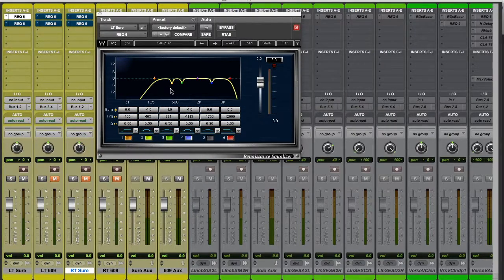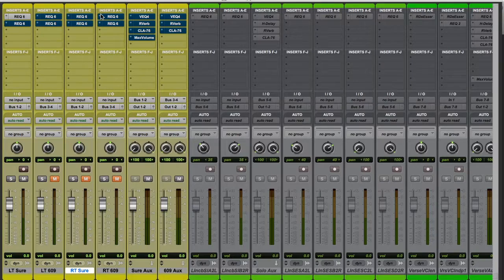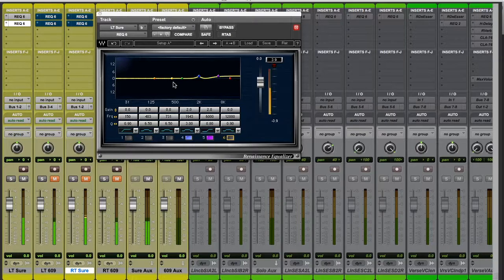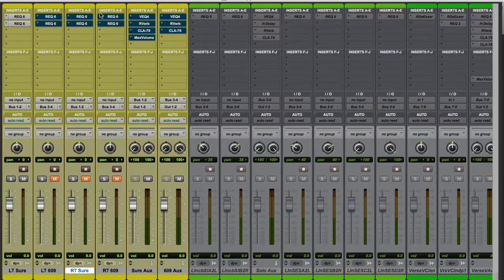EQ Tutorial for High Gain and Metal Guitars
Learn a powerful EQ technique guaranteed to clean up those high gain guitars, and promote note definition!